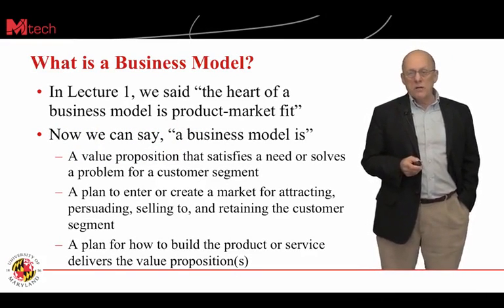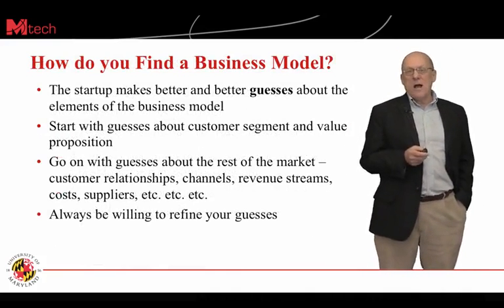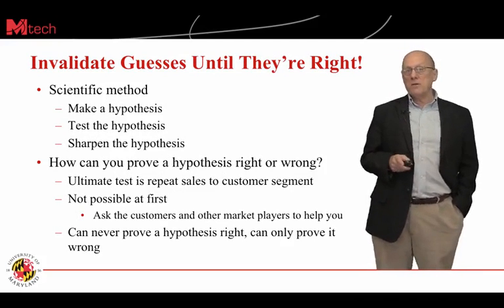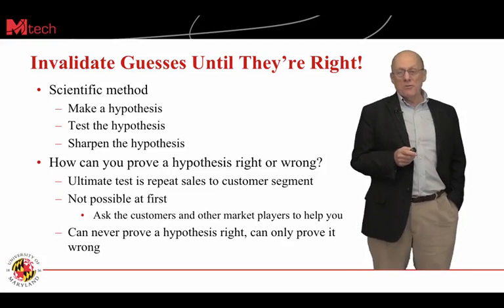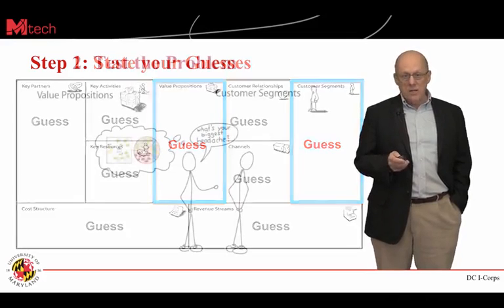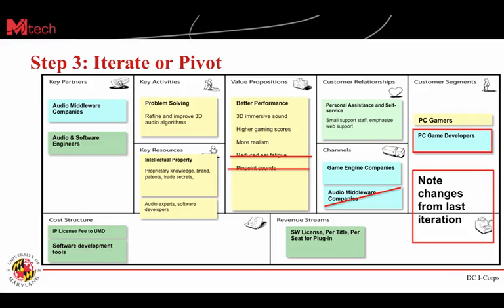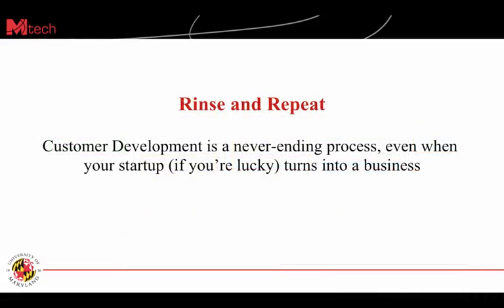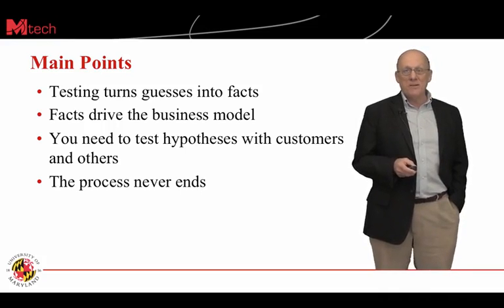4 2 How Do You Develop a Business Model by Guest Lecturer Dan Gordon, Venture Capitalist 6 42